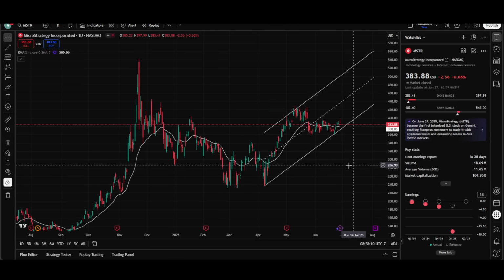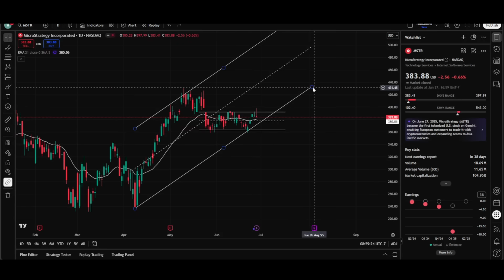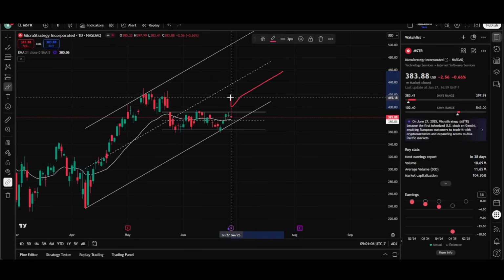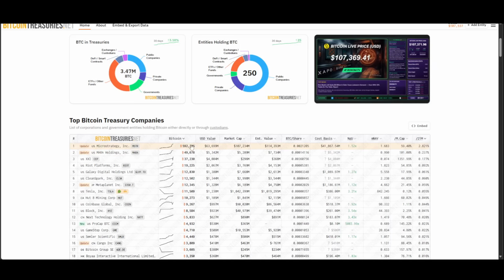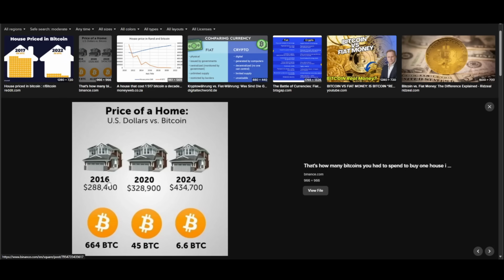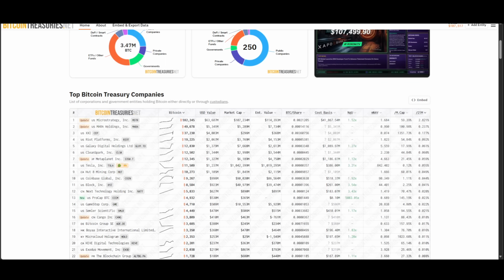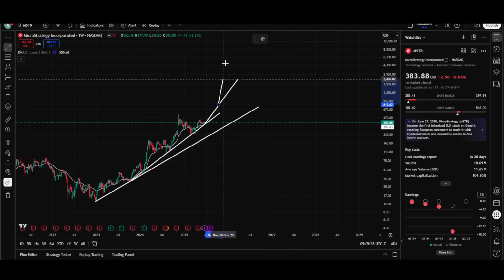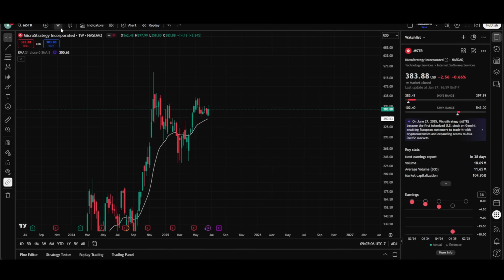Strategy (MSTR) Stock: Technical Analysis. $4000 PRICE TARGET TRACKER!